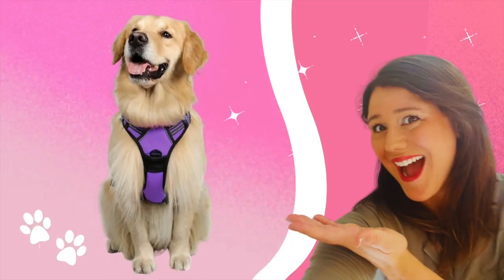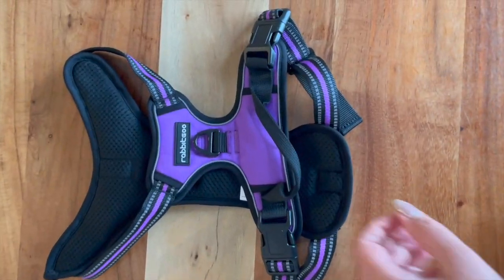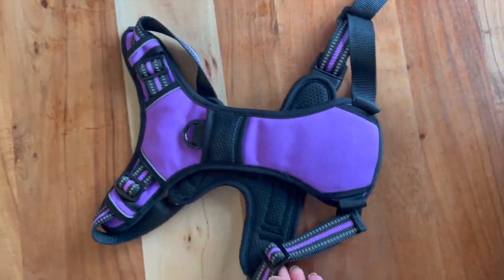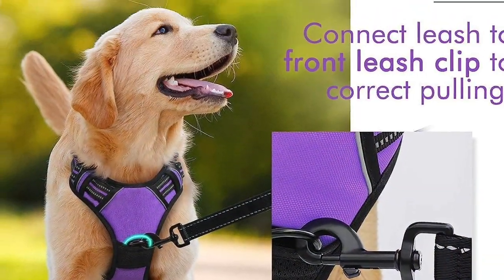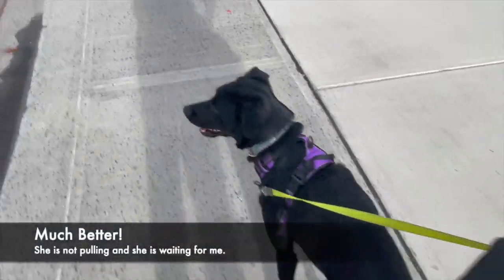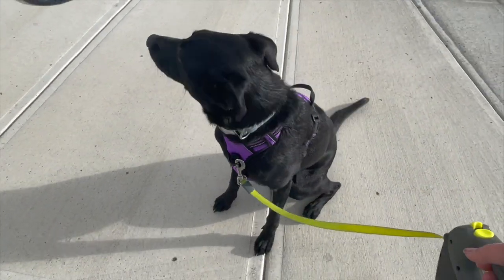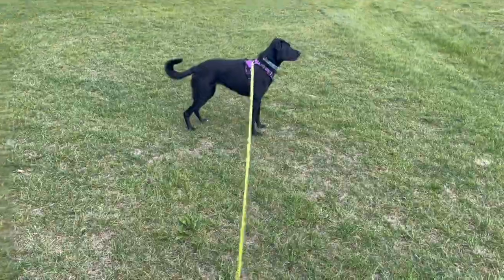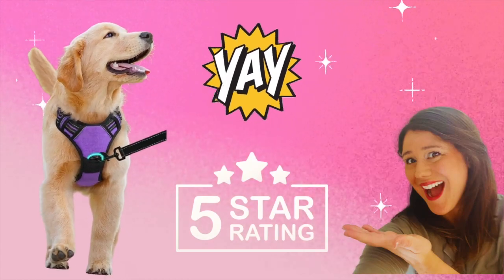Dog Harness Honest Review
This is absolutely our favourite no pull dog harness!